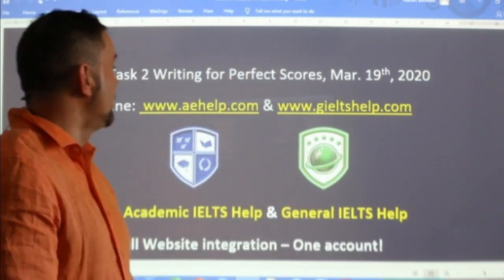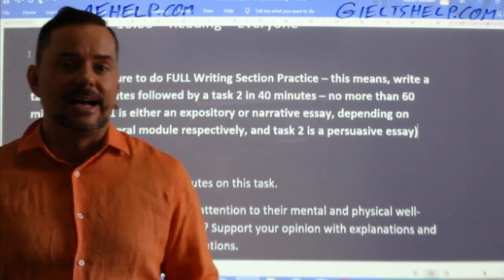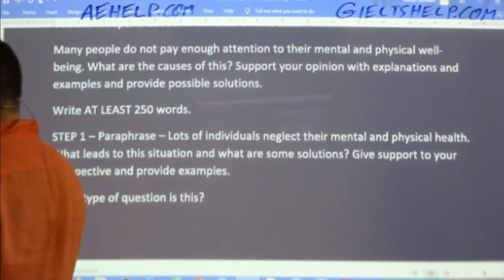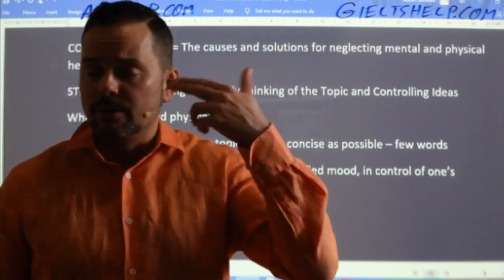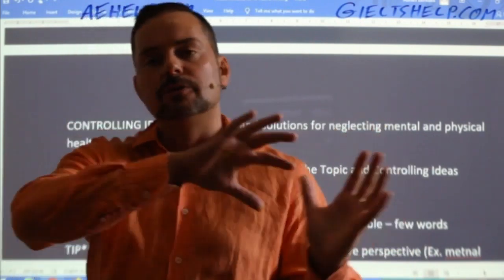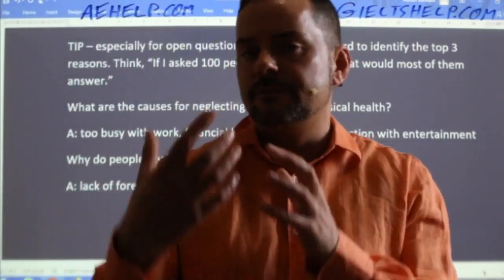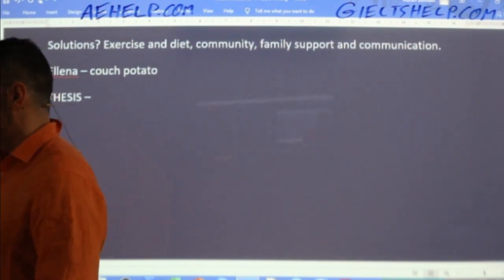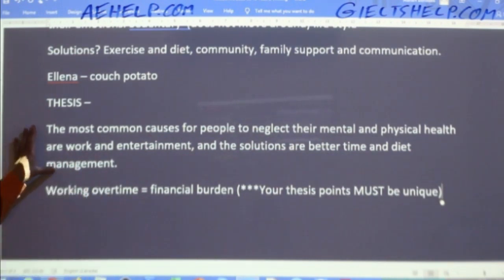IELTS Live - Task 2 Writing - Band 9 Response